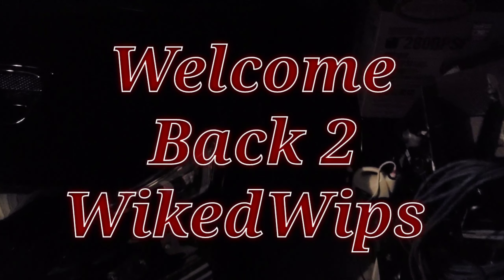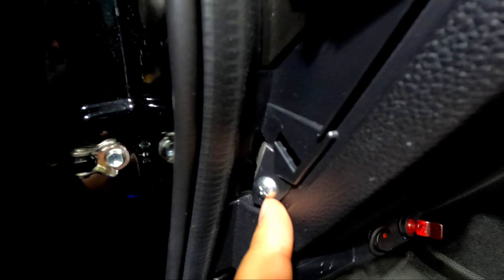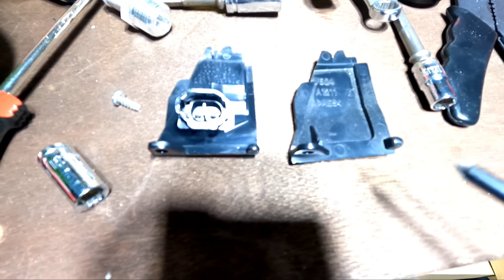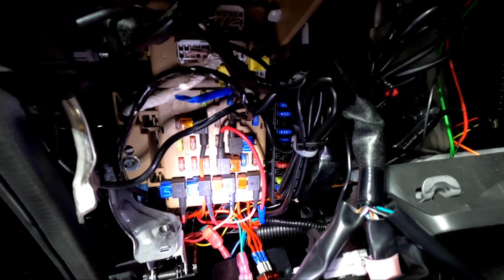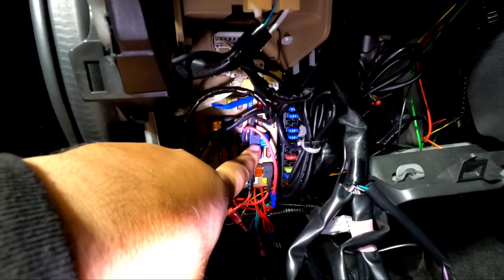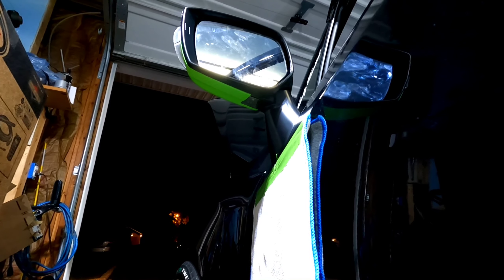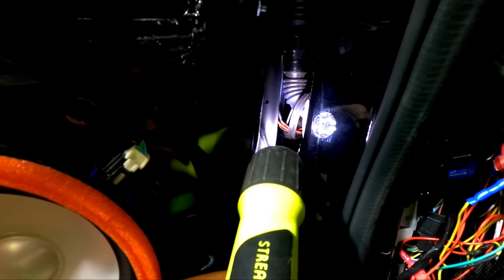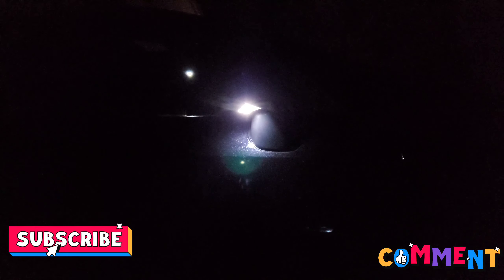SUBARU OEM JDM PUDDLE LIGHTS - 2015+ WRX / 2015+ STI(unboxing & install)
Hey fam, in this vid you will see the unboxing and install for the subaru oem jdm puddle lights I acquired from subispeed.  This vid goes a bit more in depth with the installation and addifuse placement etc so pay attention.

ATM addifuse

heavy duty tester

Irwin wire stripper

Assorted heat shrink

18 gauge wire

Heat gun